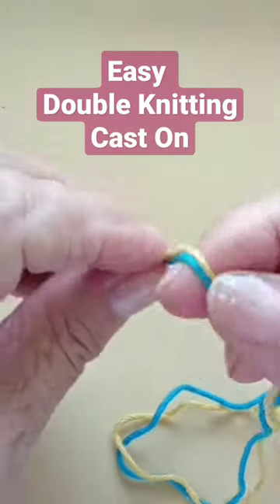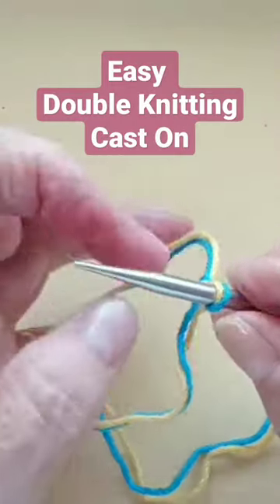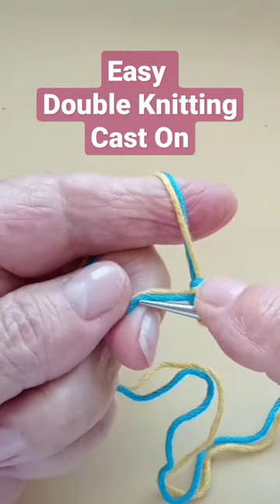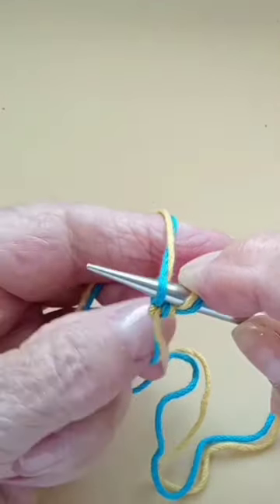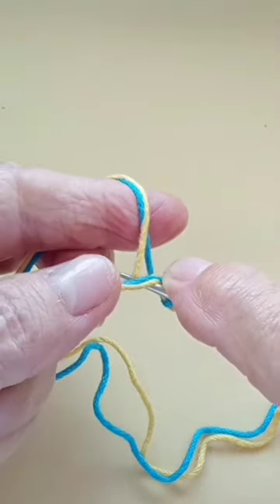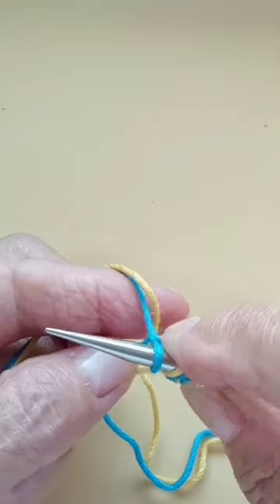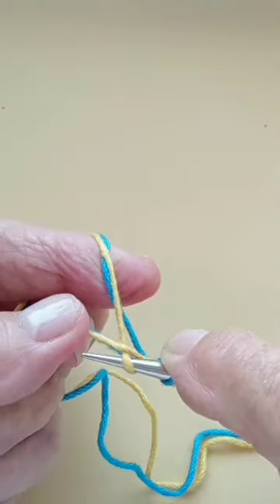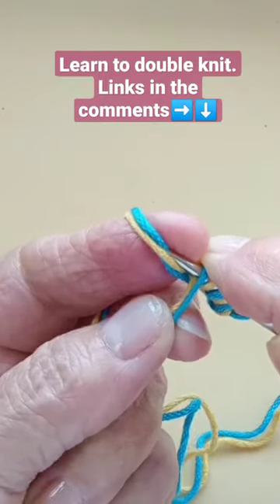Easy Double Knitting Cast On - Double Sided Knitting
Learn the easy way to Cast On with Double Sided Knitting.